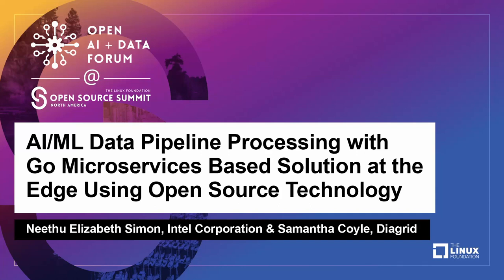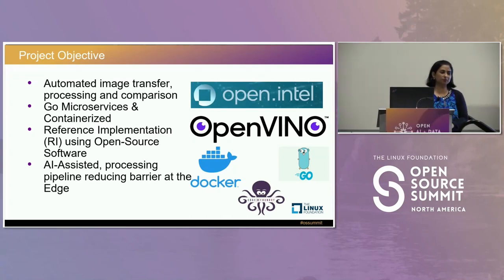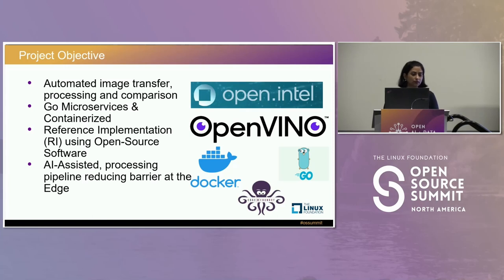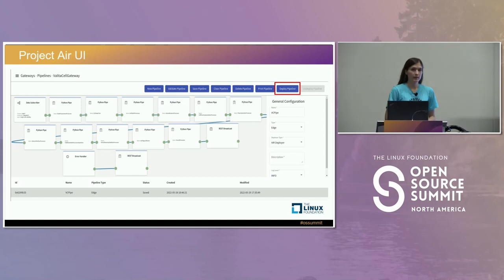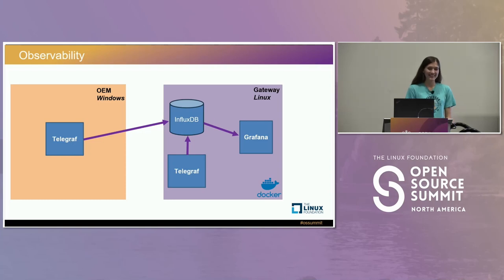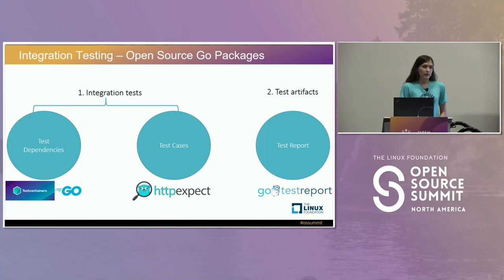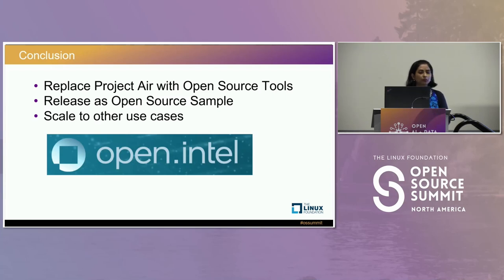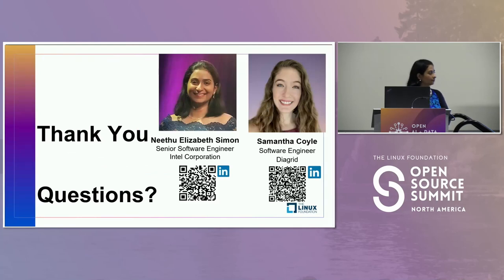AI/ML Data Pipeline Processing with Go Microservices Based...- Neethu Simon & Samantha Coyle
AI/ML Data Pipeline Processing with Go Microservices Based Solution at the Edge Using Open Source Technology - Neethu Elizabeth Simon, Intel Corporation & Samantha Coyle, Diagrid

AI/ML Open Source solutions are becoming more prevalent with the increased availability of data along with faster and low-cost processing compute. Samantha and Neethu, alongside their team, created an AI/ML Data pipeline Processing infrastructure to enable healthcare use cases with open source EdgeX Foundries microservices that automatically detect, manage, and process images received from OEM equipment. This project enabled managing AI/ML pipelines for image processing and automating image comparisons, and developing an adaptable solution for different use cases and settings, leveraging a containerized microservices based architecture and various communication APIs & messaging bus including MQTT. This project included interesting challenges such as a distributed deployment at the edge scenario where some services ran on windows based OEM equipment, while others ran on a Linux Edge box, timing-dependent issues leading to a lack of idempotency in integration tests, and discussions around the idea of adding wait strategy for dependent services to be up and ready before accepting TCP connections. This session will cover the architecture & design, with integration of EdgeX features to develop this solution for Edge devices along with the learnings from this open source project.